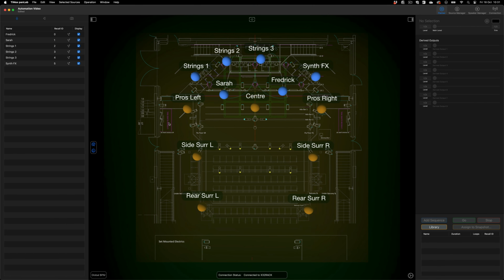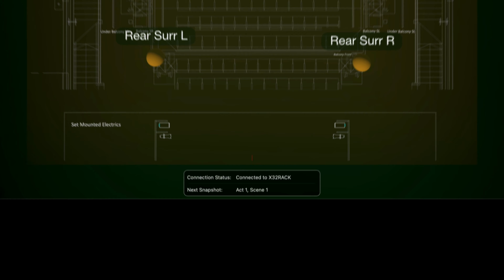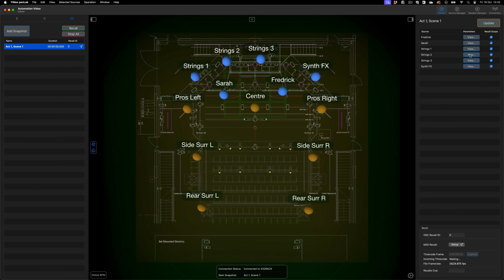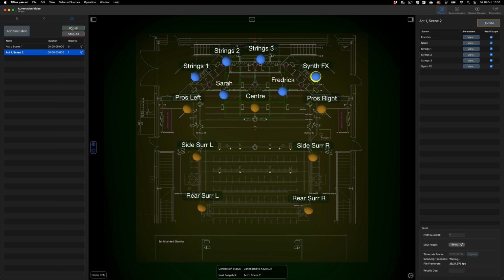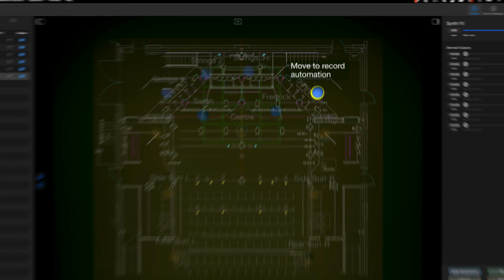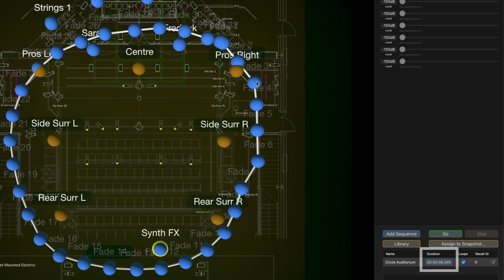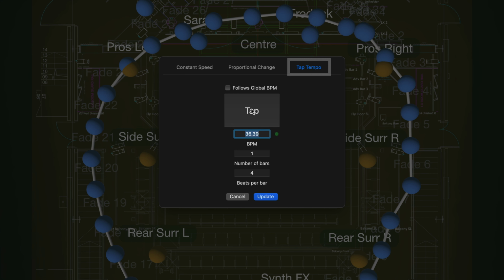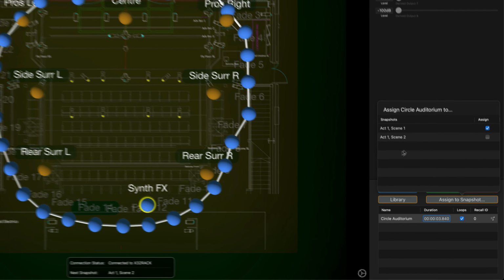TiMax panLab Snapshots and Sequences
In this video we explain the automation tools available in TiMax panLab. You will be introduced to Snapshots, which allow you to automate the position and level of all TiMax panLab Sources. We also explain Sequences, which allow you to automate complex, 3D vector paths of movement for a single Source.